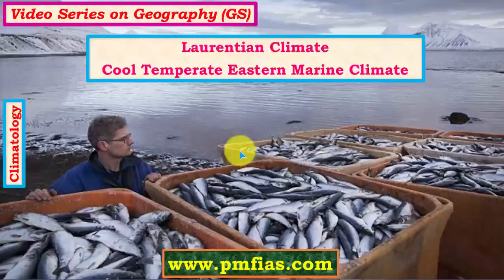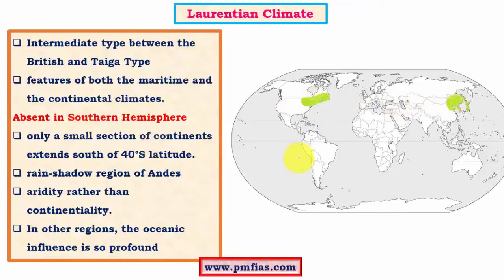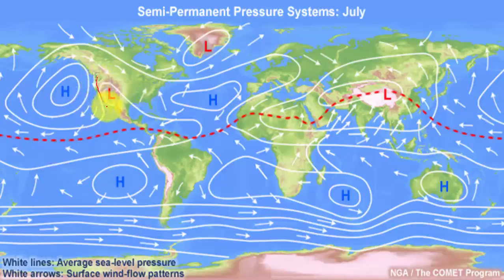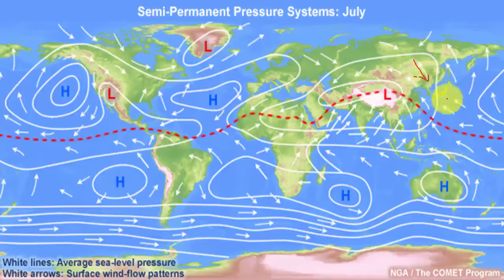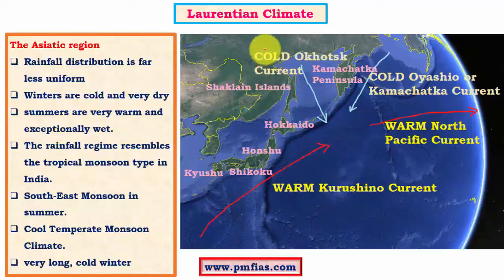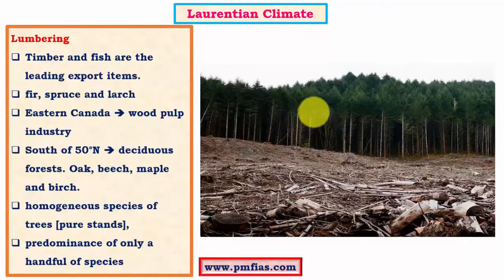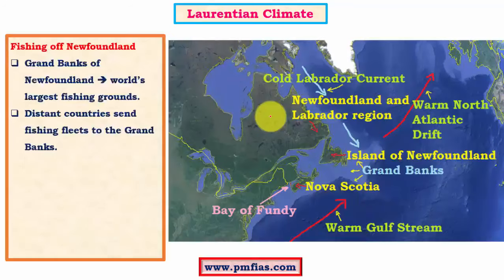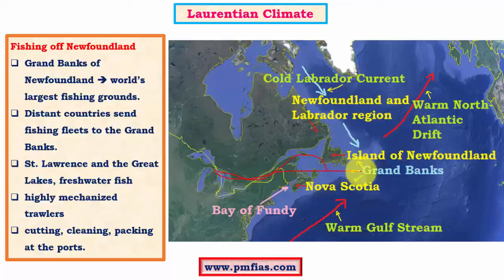[C31] Laurentian Climate | Cool Temperate Eastern Marine Climate